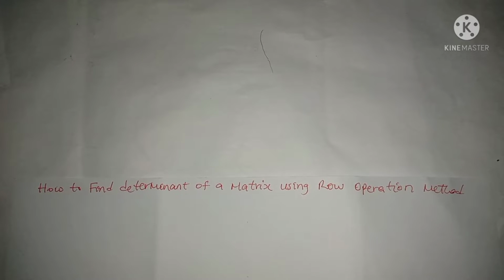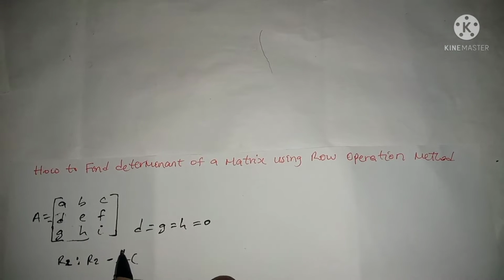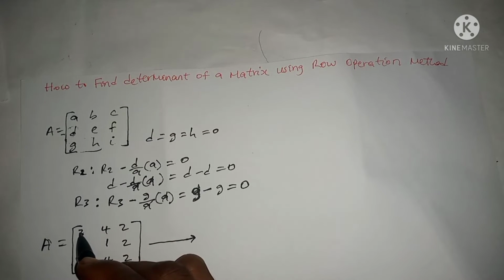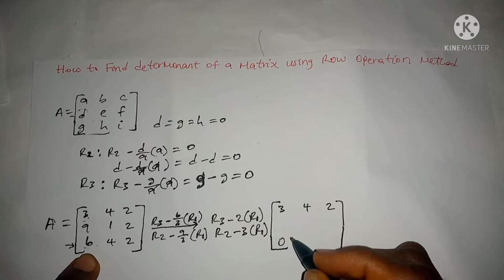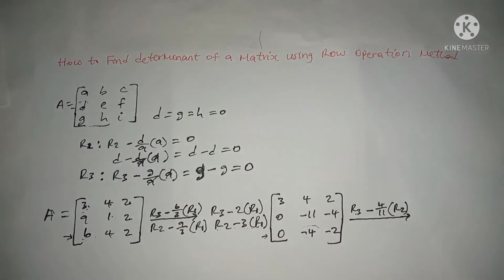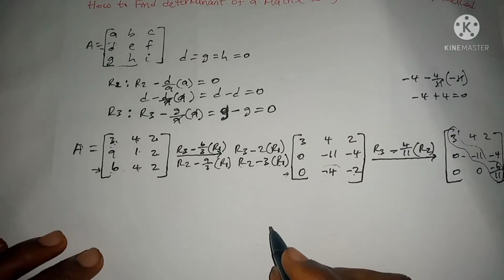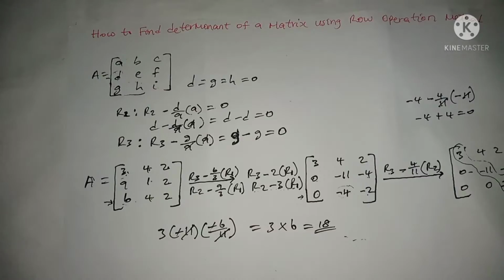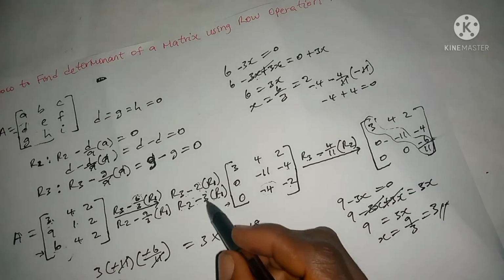How to find the determinant of a matrix using Row Reduction method